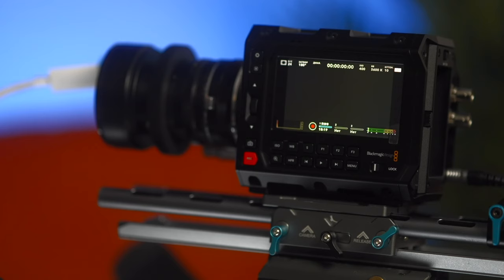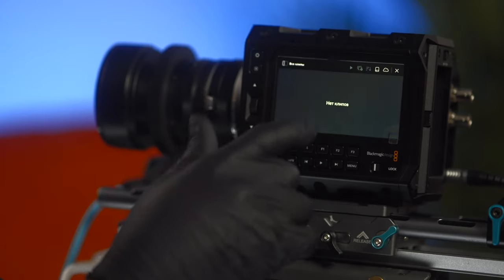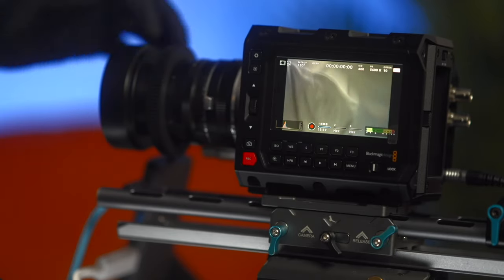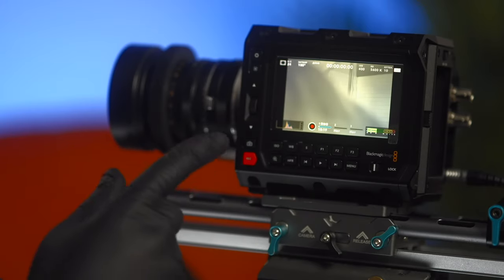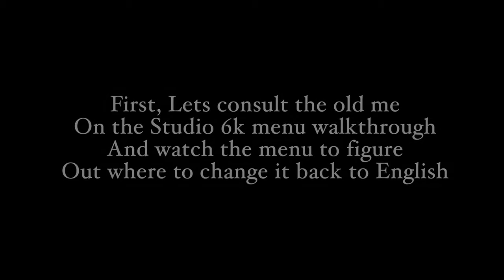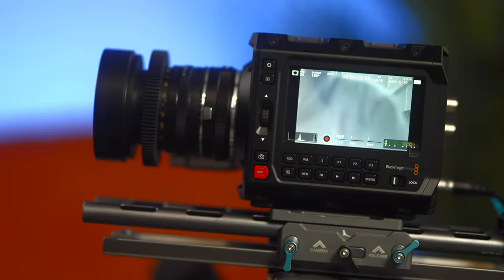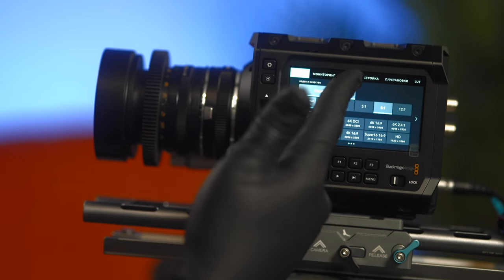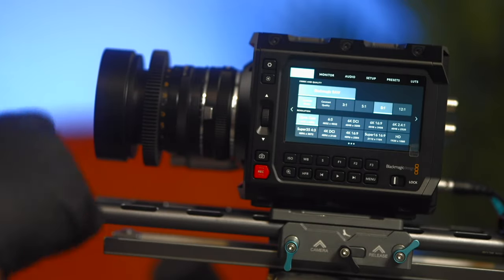Blackmagic Pyxis did not come in English? Easy fix!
Amazon's Affordable Clothing
Casual Linen Pants
Long Sleeve Polo Shirt Casual Slim
Men's Casual Long Sleeve Shirt
Men's Casual shirt
Men's Casual Jean
Men/women casual sandals
Amazon TV promo discount
Men's water proof hiking shoes
Men's Casual Lightweight Jacket
Men's Slim fit turtle neck sweat shirt
Men's fashion long sleeve shirt
Men's Casual Cargo pants
Men's Lightweight sneaker with steel toe (currently not available)
Black sucks (1 pack)

My Cameras:
Blackmagic Pyxis 6k
BM micro Studio 4k G2
BM studio 6k pro
Sony A7IV
Sony Fx3

Blackmagic pyxis 6k
Dtab power cable for Pyxis (kondor blue)
Blackmagic Pyxis side plate
Blackmagic pyxis monitor
Blackmagic cinema camera 6k full frame
Camtree Car Mount
Fantaseal car mount
Ifootage car mount
Meike drop in filter adapter EF to E
Neewer Car window camera mount
Neewer ballhead
Ulanzi ballhead
Smallrig ballhead
Mini tripod with Ballhead
Sony 35mm f/1.4 GM
Smallrig camera rig with v-mount battery
K&F vND filter
$40 POE injector
POE 100ft cable
Cat6 ethernet short cable 10ft cable
Feelworld ultra bright monitor
SmallHd Action 5 monitor (no longer available)